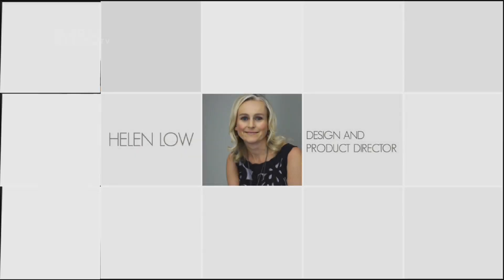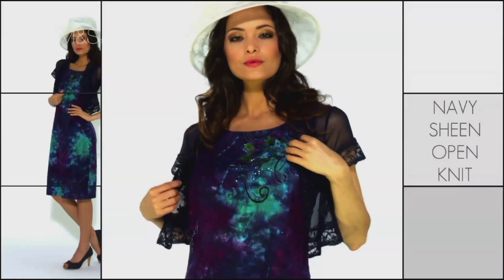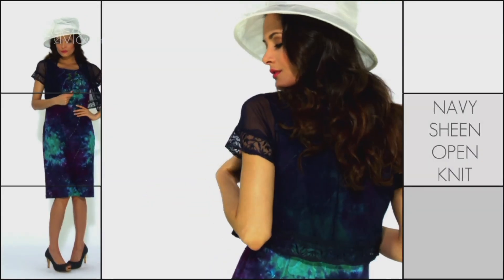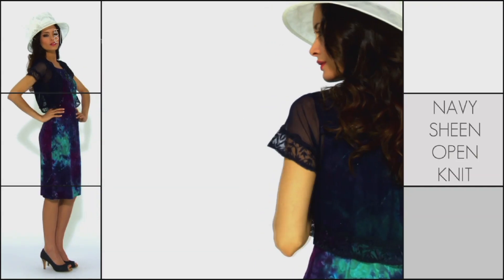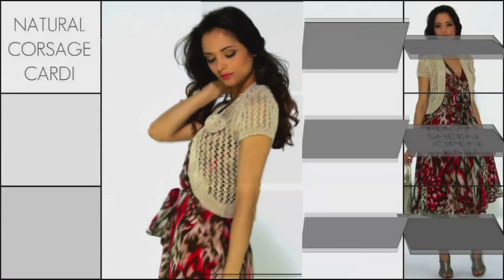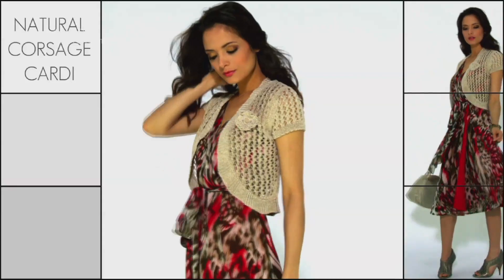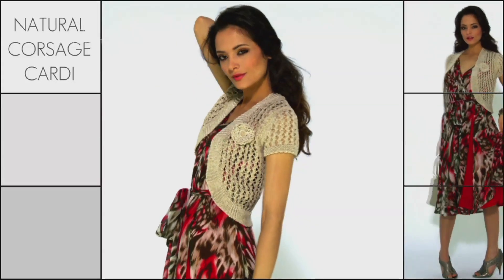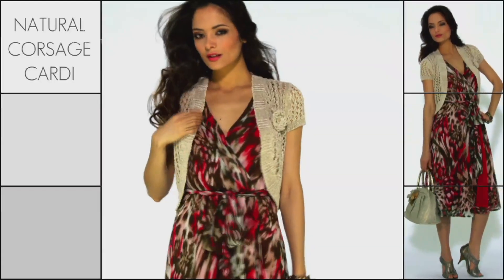M&S Per Una - Beautiful Cover Up - Summer 2011 Marks & Spencer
Bright, fun, light and well-priced, per una is a unique label from Marks and Spencer that offers a huge range of styles inspired by trends from all over the globe. You'll find more styles and smaller labels under per una as you explore, and you can mix and match to find the best summer dress and shoes combination, or the ideal jeans and t-shirt match for the concert at the weekend.

Get the inside scoop from the M&S fashion insiders. The women's fashion playlist has a collection of trend guides, new ranges and behind-the-scenes footage from press shows and fashion shoots.